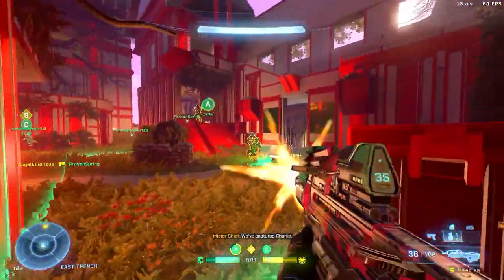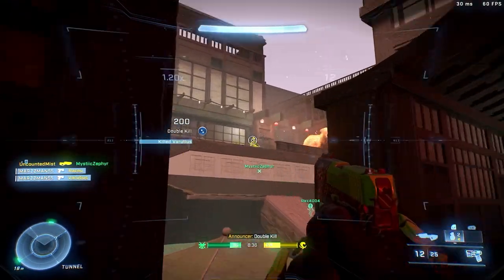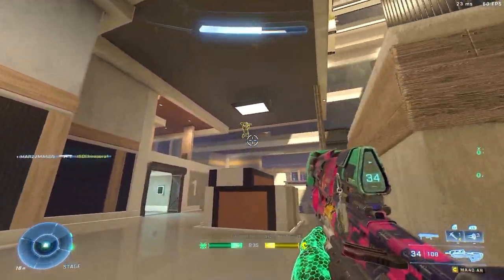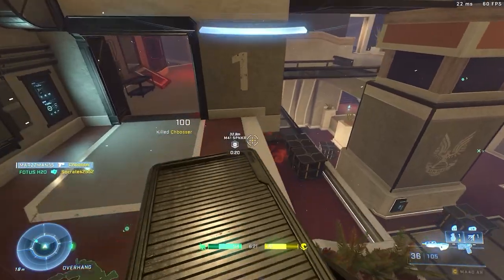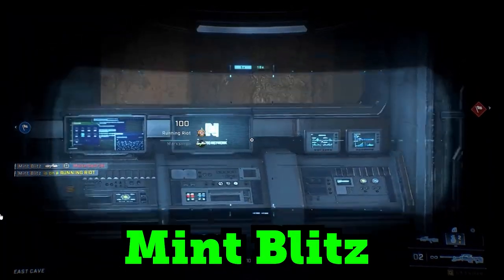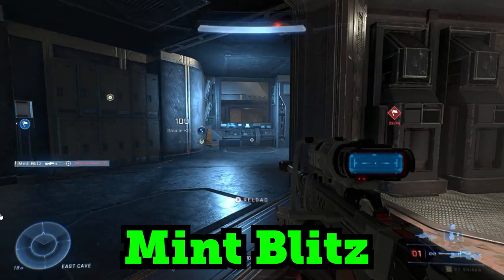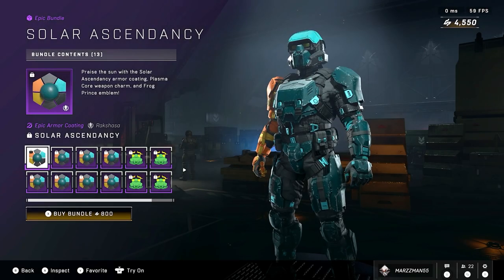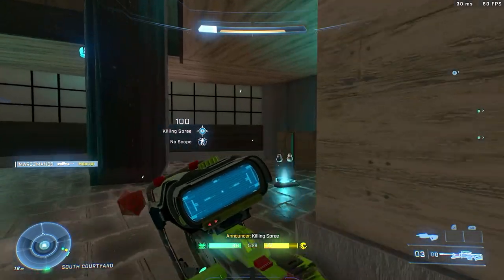Halo Infinite's Last Major Update Before Season 5?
With Season 5 of Halo Infinite arriving in the next few weeks, 343 Industries drops one of its last major updates to the game dropping some major maps, game mode updates, and store content. Is this update big enough for us to jump in before the next season drop? I give my overall impressions and answer these questions in my final verdict!